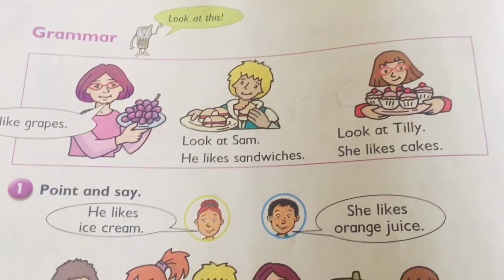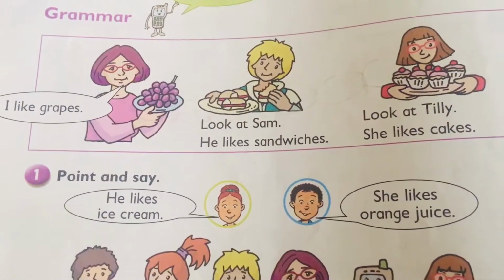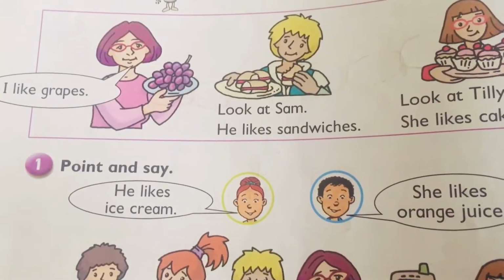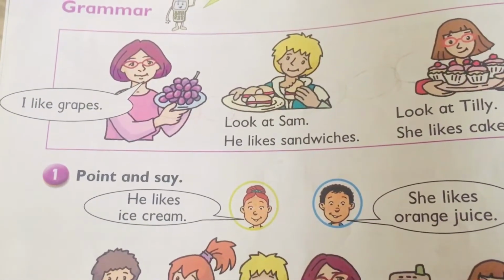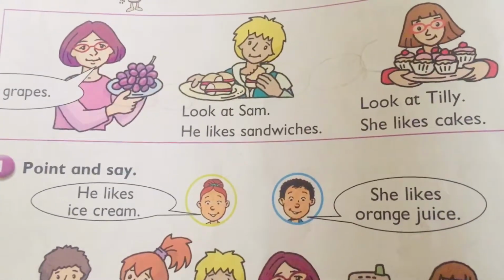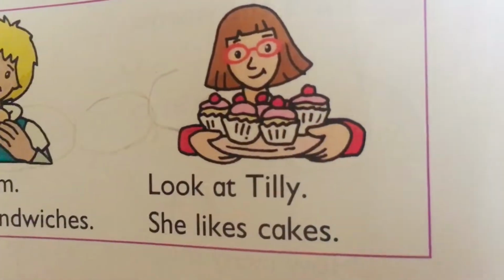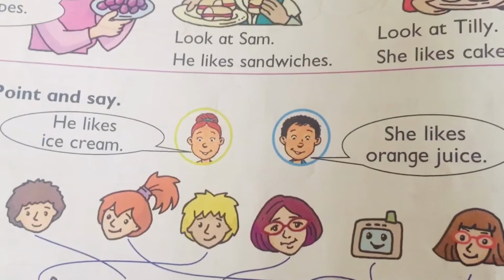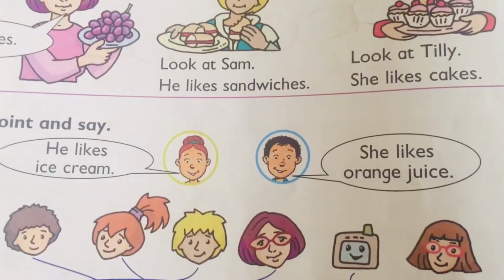Macmillan || English grammar || Learn English